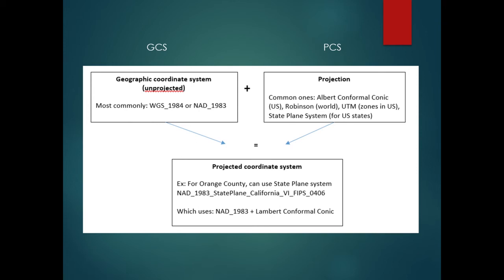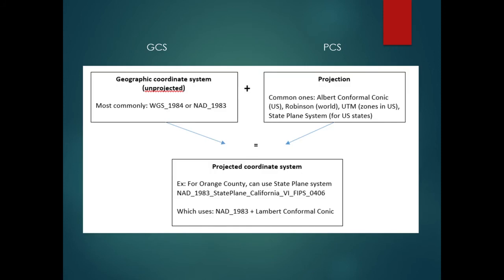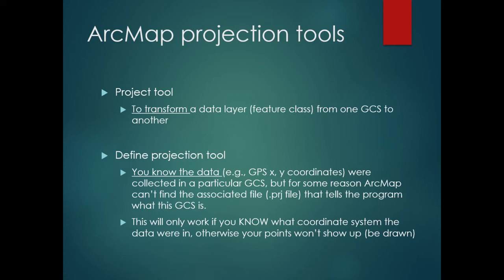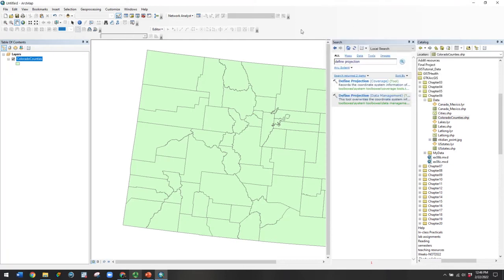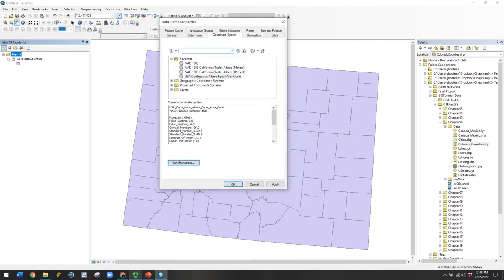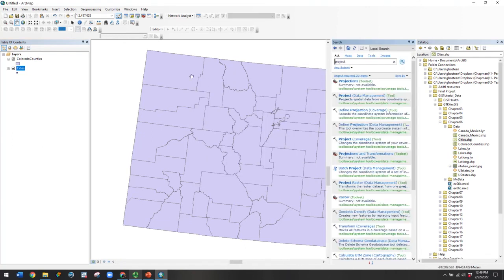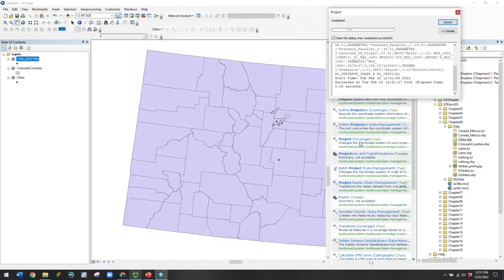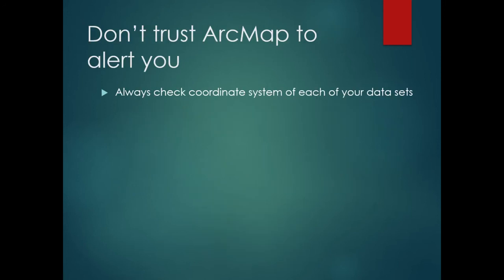ArcMap: Define Projection vs Project Tool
How & when to use Define Projection tool versus Project Tool, with background info about geographic data (geographic coordinate systems and projections) to understand what these tools do in ArcMap.

Part 1: Background
Understanding geographic data (Geographic coordinate systems, projections, and GCS/PCS): 0:18
How ArcMap behaves (data frame coordinate system, projecting on the fly): 1:38
Project tool vs. Define Projection: 2:58

Part 2: Doing it in ArcMap
Unknown Spatial Reference warning 4:00
Using the Define Projection tool 4:36
Data Frame Properties & Geographic Coordinate Systems warning  6:20
Using the Project tool 8:36

Recap: 11:30